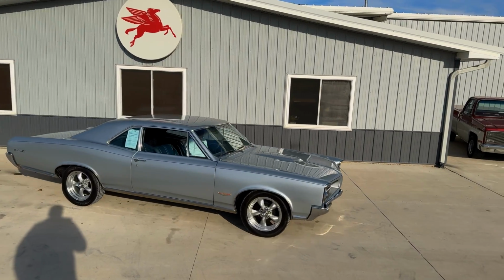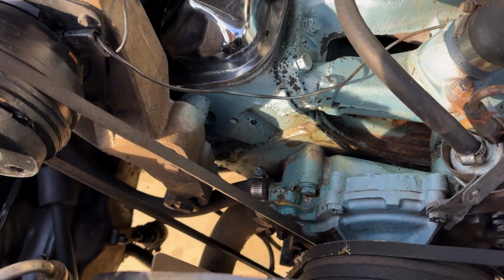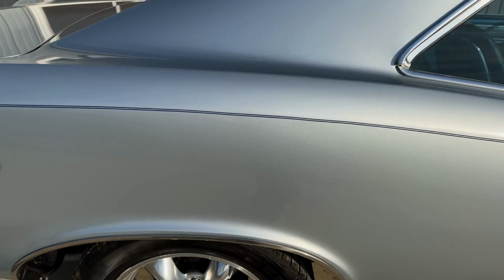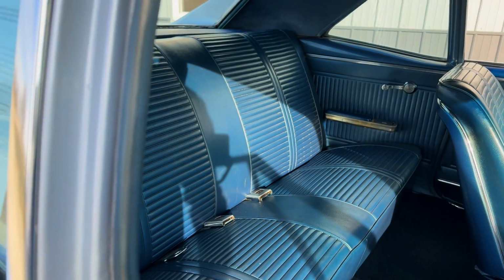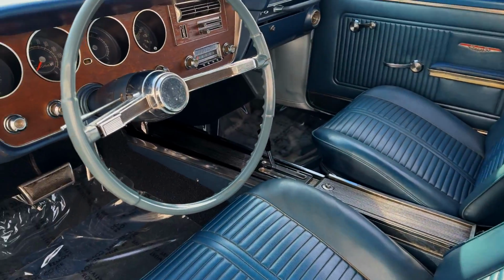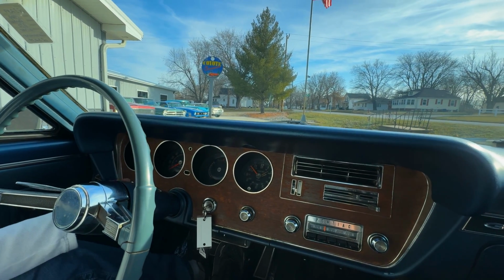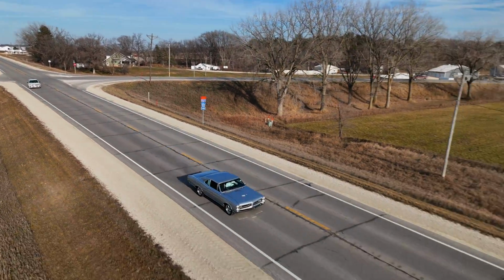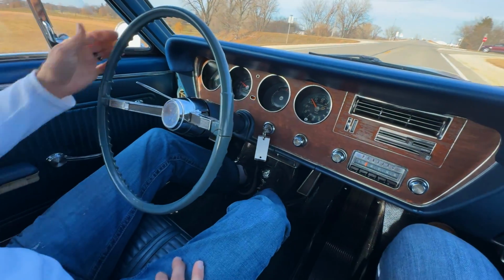1966 Pontiac GTO at Coyote Classics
Real Deal 1966 Pontiac GTO
Believed to be 29,052 original miles two family owned miles
YS Code 389 4bb V8 engine
2 speed automatic transmission
Power Steering
Power Brakes
Set up for AC
Straight Body
Nice Silver paint Buffed to a nice shine
Super Solid body and undercarriage
Very Nice mostly original blue bucket seat interior
Post Car
17" American Racing Torque thrust rims with RWL tires
00:00 Introduction
00:11 Walk Around
07:31 Test Drive